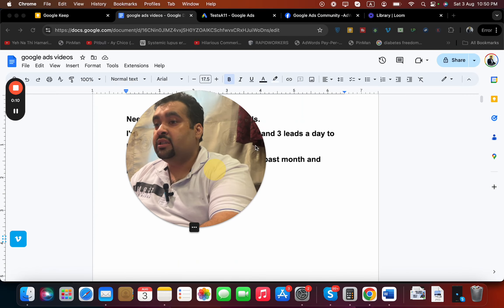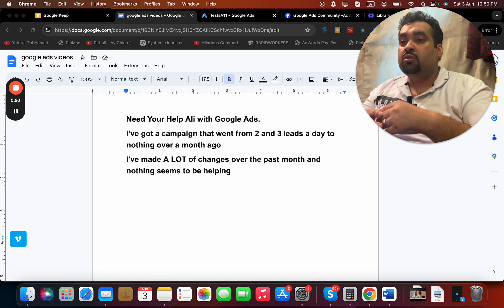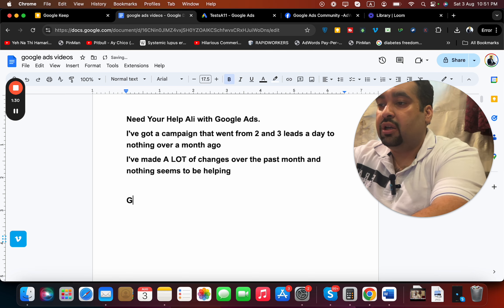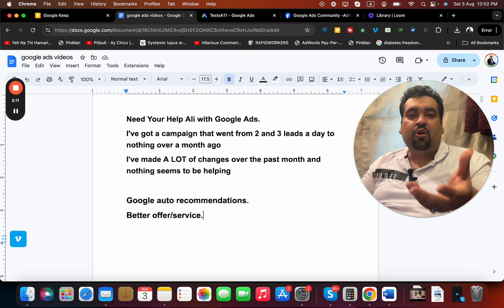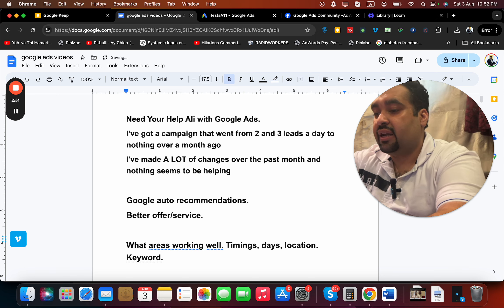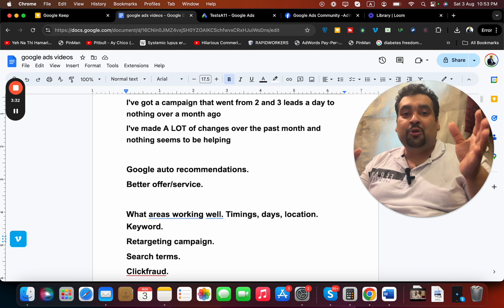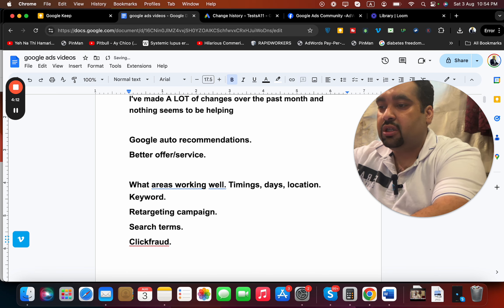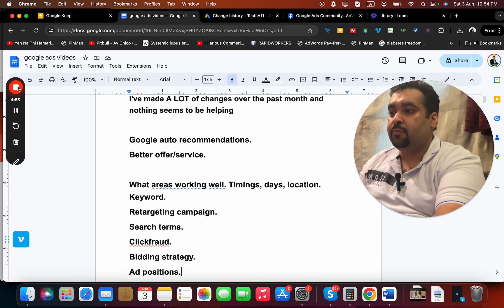Why Your Google Ads Campaign Stopped Working and How to Fix It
For Custom Inquiries and Direct Hiring

Hi, this is Ali Raza, a certified advertising professional. In this video, I address a common issue where Google Ads campaigns suddenly stop generating leads. I discuss possible reasons for this drop and offer solutions to improve campaign performance. Viewers are encouraged to review their account settings, consider competitor activity, optimize their offer, landing pages, and search terms, and explore retargeting options.

Need Your Help Ali with Google Ads.
I've got a campaign that went from 2 and 3 leads a day to nothing over a month ago
I've made A LOT of changes over the past month and nothing seems to be helping

Google auto recommendations.
Better offer/service.

What areas working well. Timings, days, location. Keyword.
Retargeting campaign.
Search terms.
Clickfraud.
Bidding strategy.
Ad positions.

A sudden drop in Google Ads leads can result from automatic changes, new competitors, or ineffective landing pages. To address this, review campaign changes, enhance your offer, and consider retargeting. Utilize Google Ads tools to track adjustments and refine bidding strategies for better results.

Highlights:
00:11 Sudden drops in Google Ads leads can occur due to various reasons, including unintended automatic changes and new competition in the market. It's essential to investigate these factors to regain leads effectively.
          -Making changes to your campaign after a drop in leads may not be effective. Understanding the timing of changes is vital to address lead generation issues.
          -Automatic changes made by Google Ads, often driven by AI, can lead to unexpected drops in leads. Regularly review notifications to catch these changes early.
          -New competitors may enter the market with better offers, impacting your leads. It's crucial to assess your product or service offering in response to this competition.
02:09 Improving lead generation requires analyzing your offer and landing page effectiveness. Additionally, focusing on retargeting strategies and understanding your campaign data can enhance sales outcomes.
          -Evaluating your landing page and offer is crucial for increasing conversions. Regularly updating content can capture audience interest and maintain engagement.
          -Analyzing data from your campaign helps identify successful strategies. Understanding trends in leads can inform future marketing decisions and optimize performance.
          -Utilizing retargeting and remarketing campaigns effectively can recapture potential leads. These strategies can significantly boost your sales by reconnecting with previous visitors.

02:59 Retargeting and Remarketing